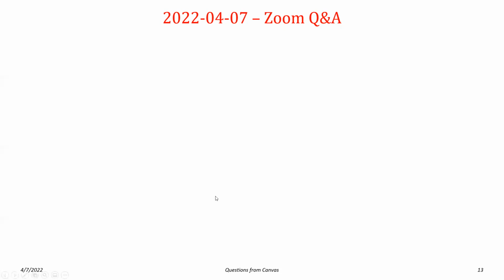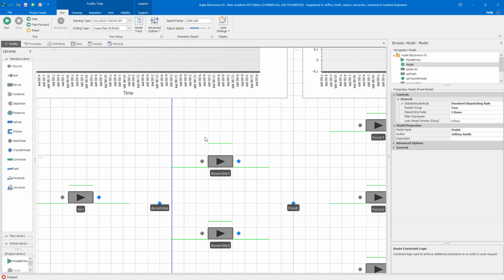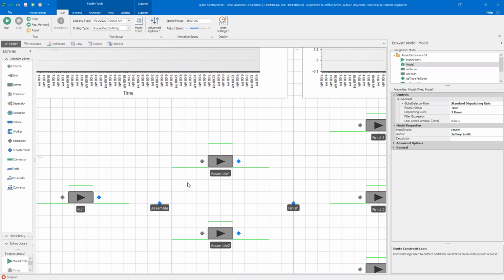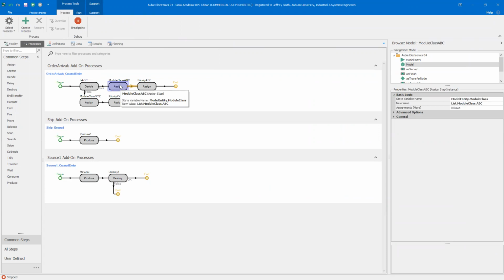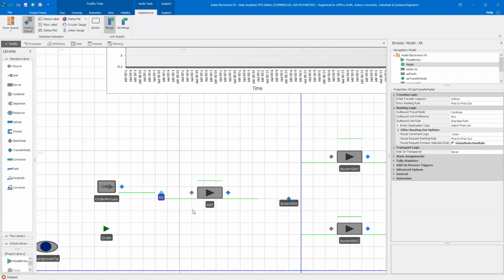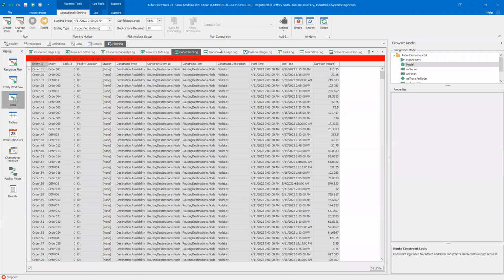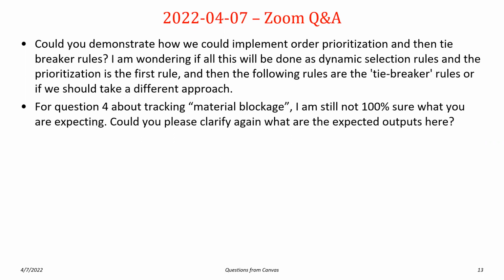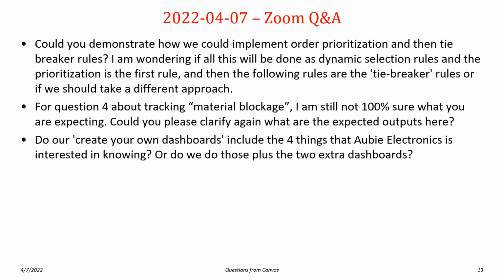2022 04 07 INSY 6450 Zoom QandA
Zoom Q&A session 2 from the Spring 2022 edition of INSY 6450